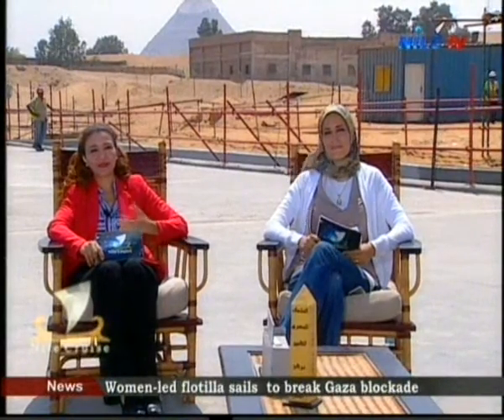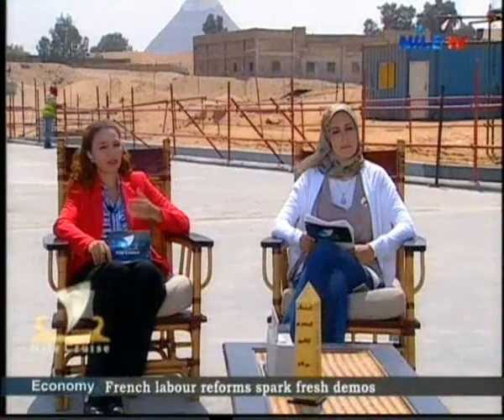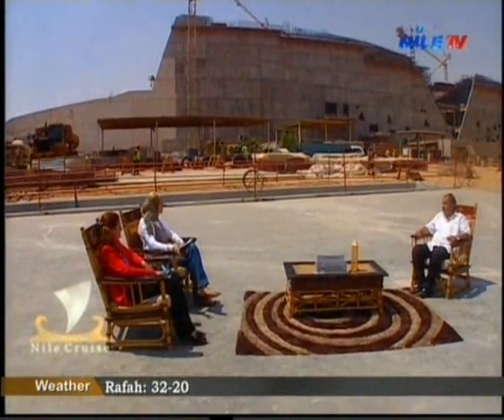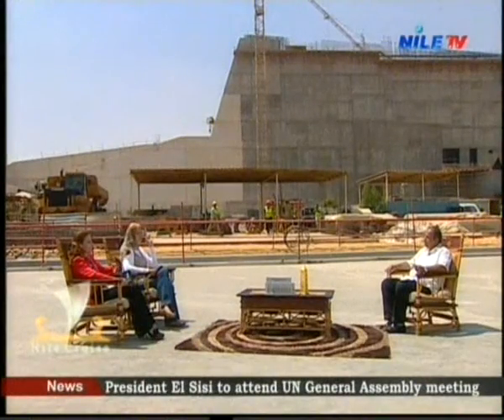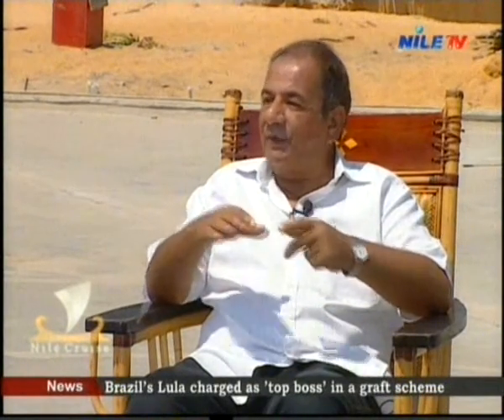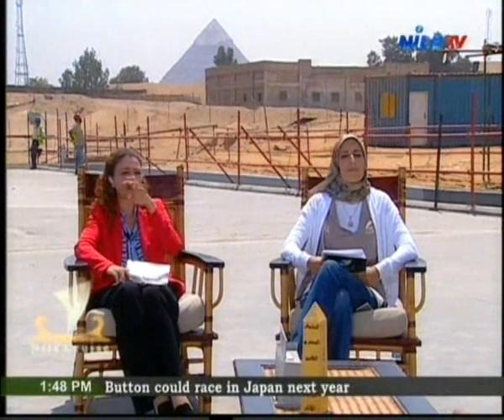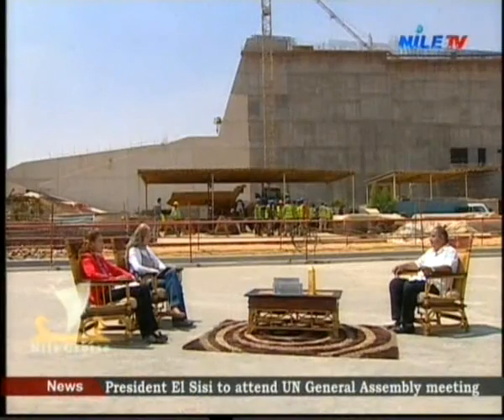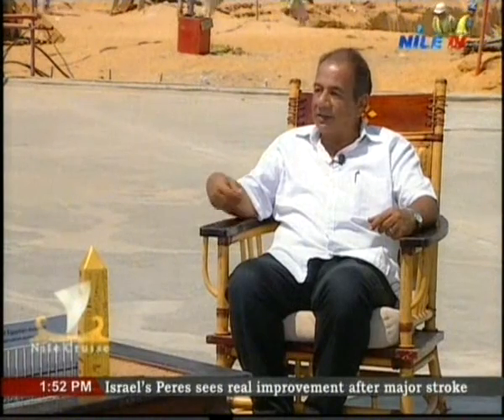Nile Cruise 15 9 2016 p 3 Dr Osama Abo El Kheir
توك شو منوع يقدم من اماكن سياحية عبر الاذاعة الخارجية يتنوع مضمونه بين الثقافة والسياحة والفن والانشطه الشبابية مع وجود فقرة تتناول اهم المستجدات علي الساحة السياسية يتخلل ذلك مجموعة من التقارير الداخلية والخارجية فضلا عن الفيتشر والفقرة الفنية
A Variouss Talk Show which is broadcasted  from touristic  places across the external transmission  , it's content varies  between culture and tourism, art and youth activities with a section dealing  with the most important developments in the political arena that permeates a range of internal and external reportes as well as features and arts